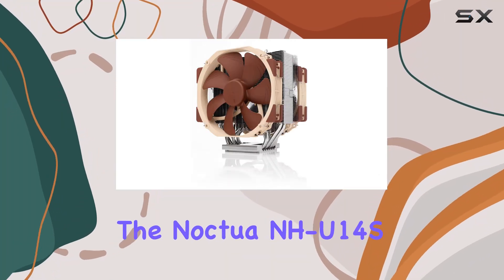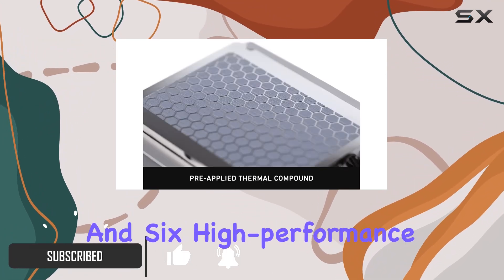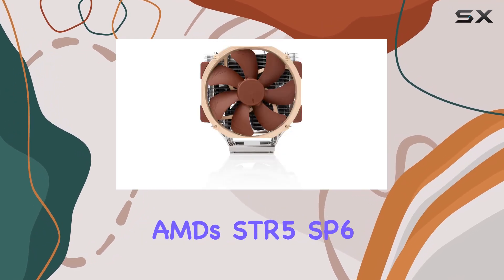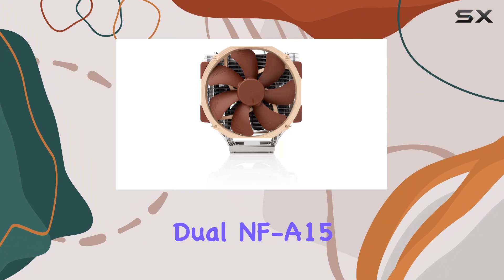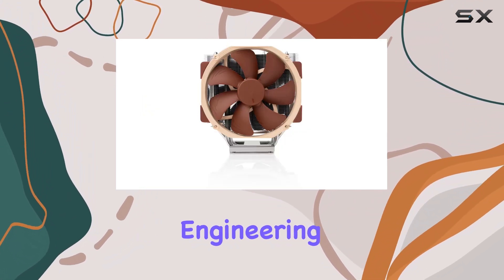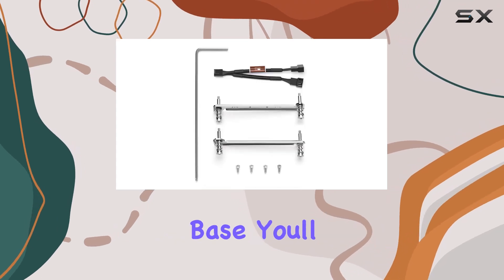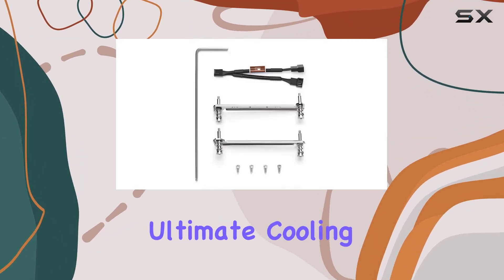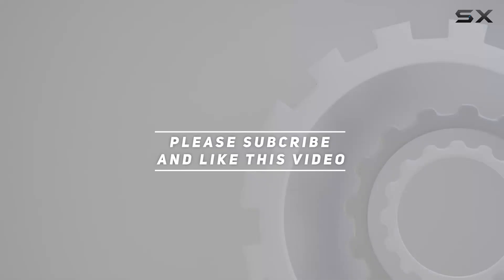Noctua NH-U14S TR5-SP6: Ultimate Cooling for Threadripper & Epyc CPUs!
0:00 Intro
0:06 Review

Things that we mentioned in this video:
Noctua NH-U14S TR5-SP6 Premium : B0CHRS9RXB